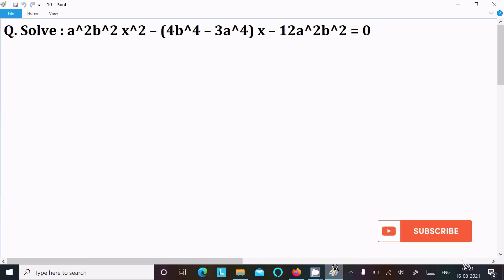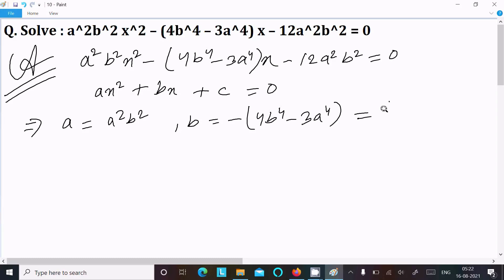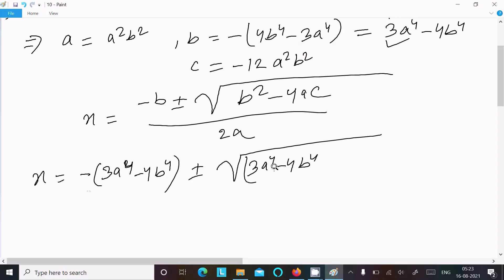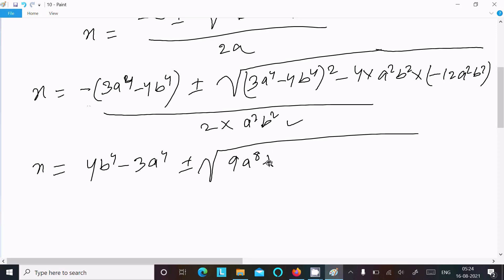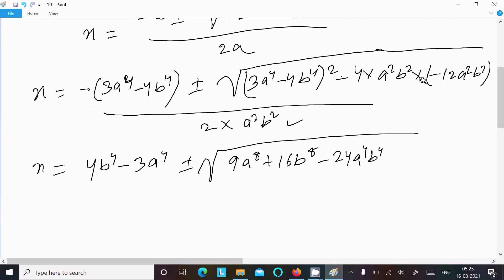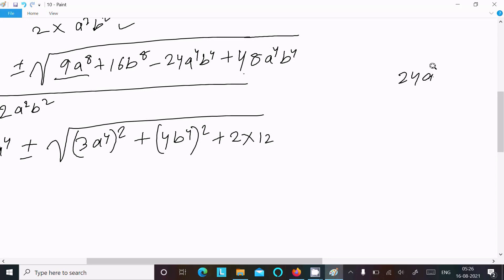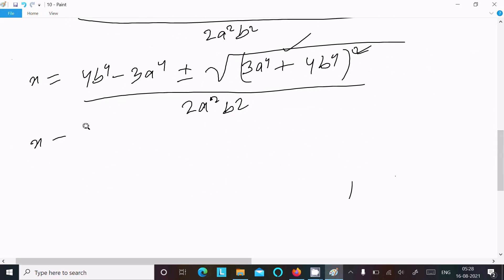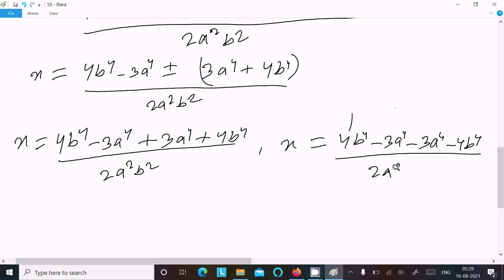Find roots of a²b²x² - (4b⁴ - 3a⁴)x - 12a²b² = 0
Find x a²b²x² - (4b⁴ - 3a⁴)x - 12a²b² = 0
a^2b^2 x^2-(4b^4-3a^4)x-12 a^2b^2=0
solve: b2x2 - (4b4 - 3a4) x - 12a2b2 = 0
Find roots of a^2b^2x^2 - (4b^2 - 3a^4) x - 12a^2b^2 = 0
solve the equation a^2b^2x^2-(4b^4-3a^4) x-12a^2b^2=0.